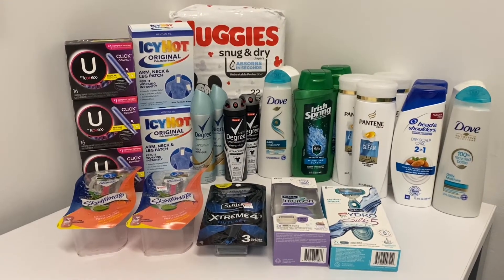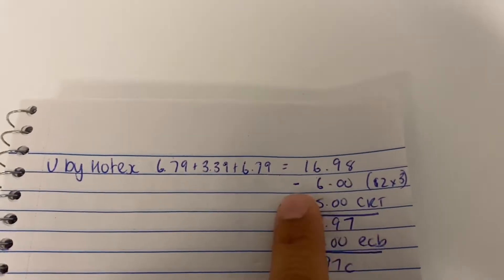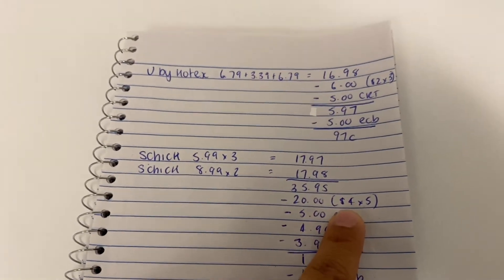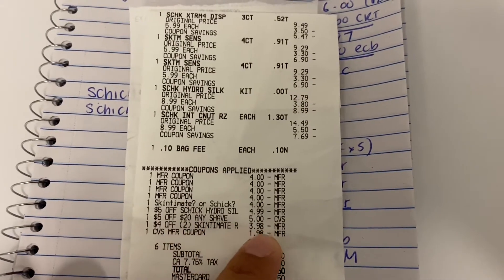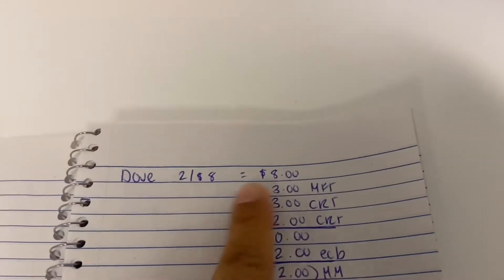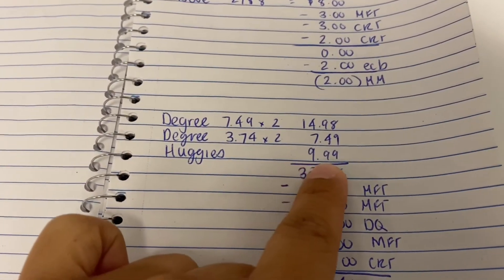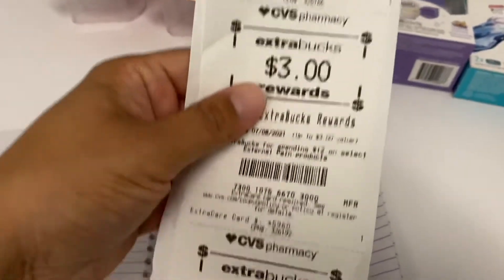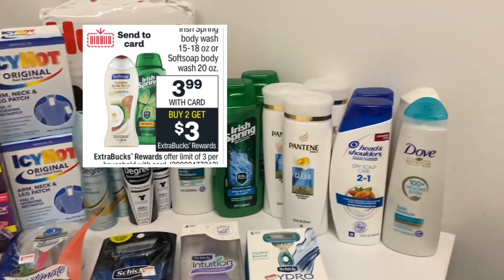$14 Money Maker | Trip 2 | CVS Couponing Haul | 06/06 - 06/12 | Jun 09 2021